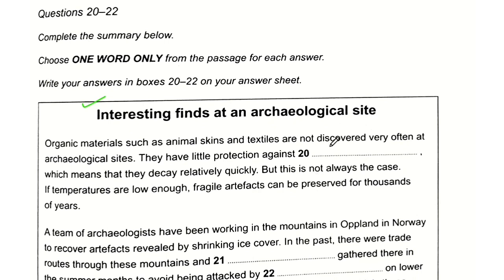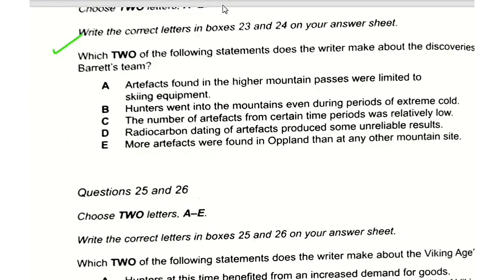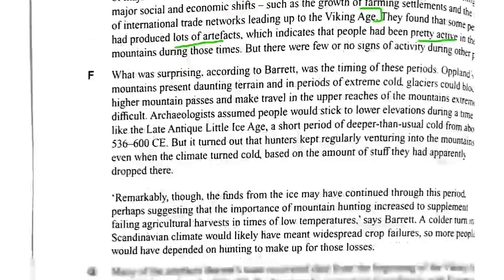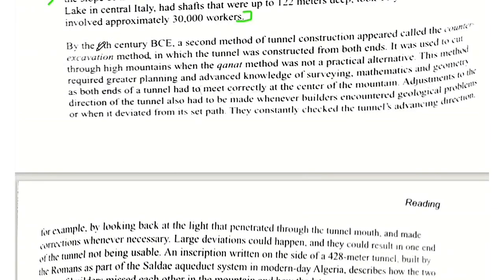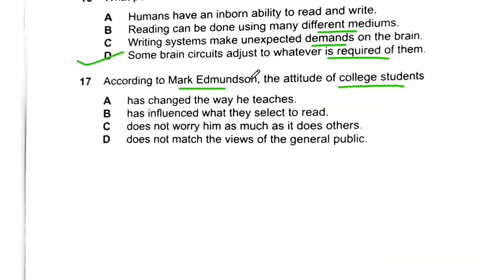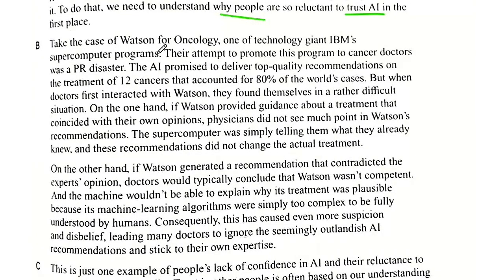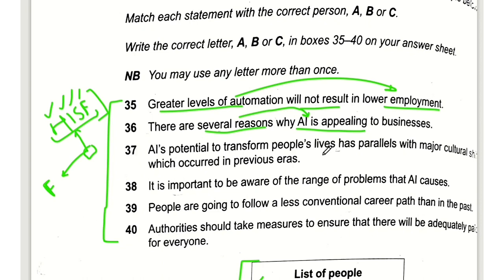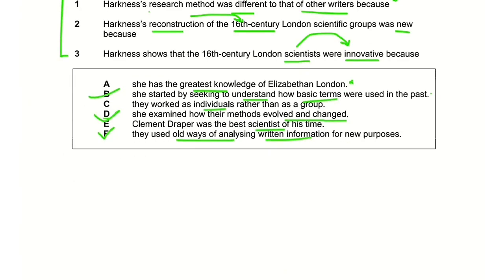English | IELTS Reading ONE SHOT Video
Hello everyone
I have discussed the WRITING READING LISTENING and SPEAKING task completely in English